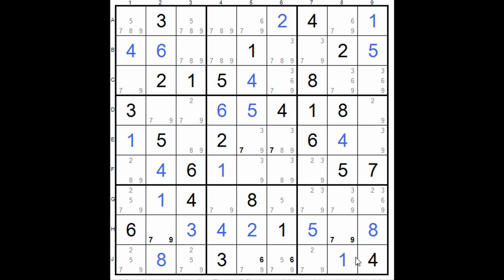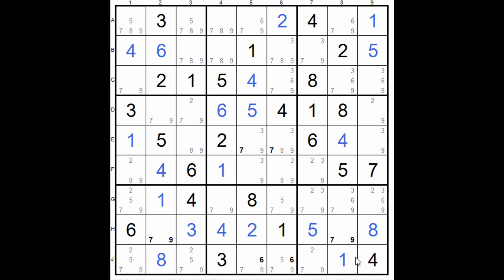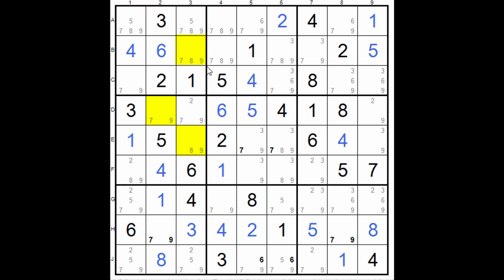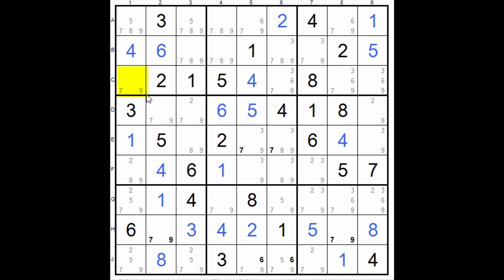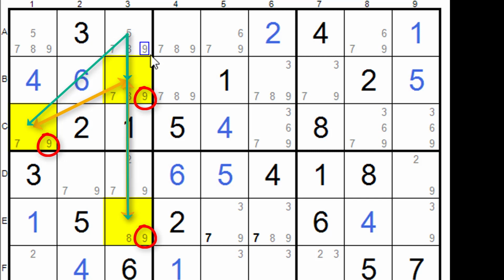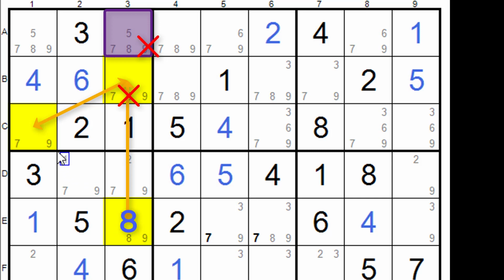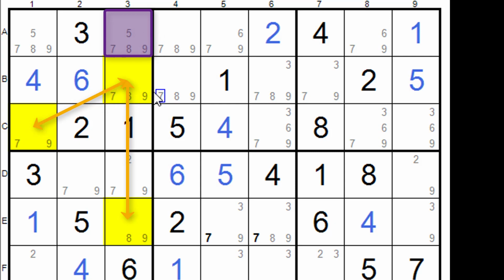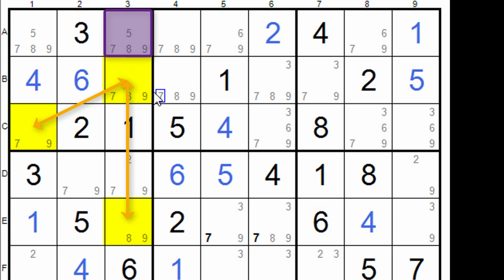17 Sudoku 3 Way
Welcome to this Sudoku Video Turorial Sudoku 3-way analysis.  It is part of a series of Sudoku Tutorials that I am basing closely on the Sudoku Analyses Techniques which can be found on the LittleGogs website Analyses Section

Duncans Sudoku Three-Way
3-Way: Three Squares containing three different Possibles between them. One Square contains all three Possibles, the other two Squares contain two different Pairs and must be ‘seen’ by the square containing the three possibles (very important).  Any Possible that can 'see' all three common Possibles can be removed. For a Possible to 'see' another Possible, it must simply be in the same Row, Column, or Box and have the same value.

3-Way:  Three cells containing three different Possibles between them.  One cell contains all Three Possibles, the other two cells contain Two Different Pairs and must be ‘seen’ by the cell containing the Three Possibles (very important).  Any cell with a Possible that can ‘see’ all three cells that comprise the Three-Way can be removed.  For a Possible to ‘see’ (or ‘be seen by’) another Possible, it must simply be in the same Row, Column or House.

I use Duncans Sudoku Solver extensively and here is a link to download it
Im also using SudokuOfTheDay as a source of some examples in some tutorials